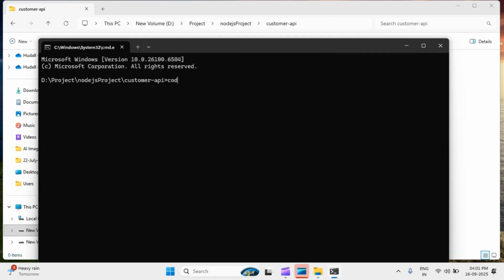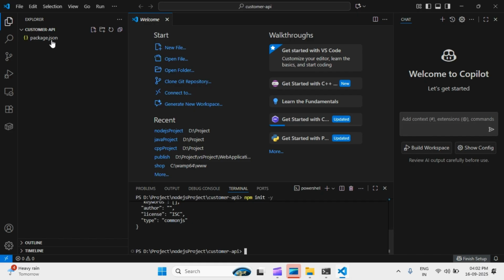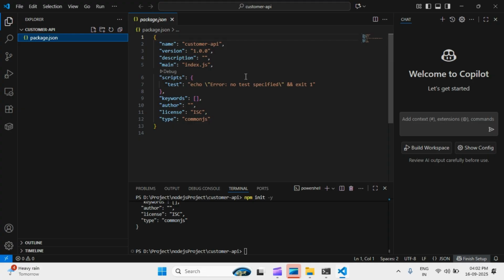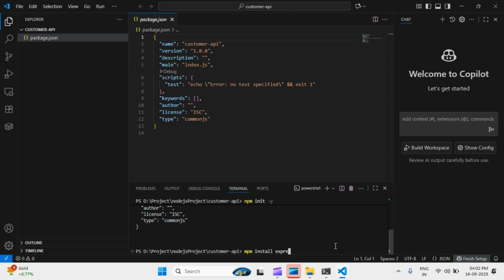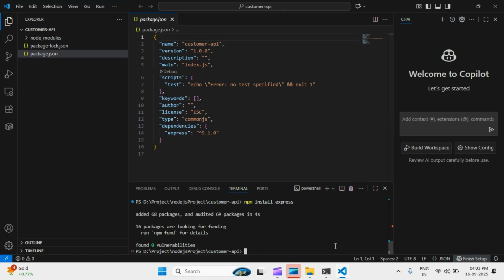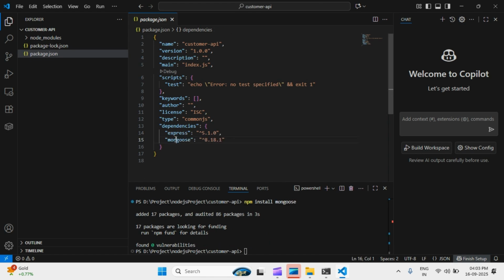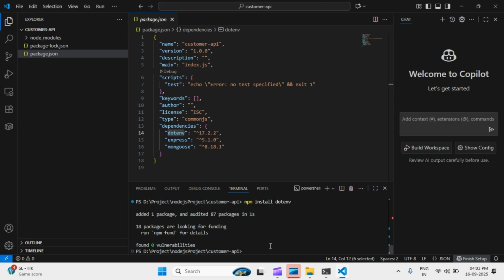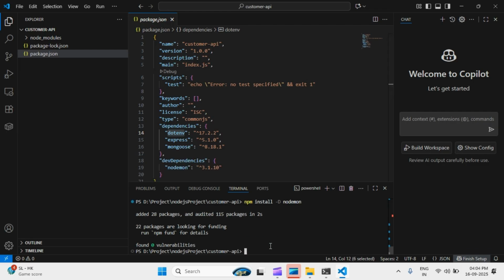Part 2 – Install Dependencies Express, Dotenv, Nodemon, etc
In this video, we’ll install all the Node.js dependencies required for our CRUD project.

🔑 What you’ll learn:

Initialize a Node.js project (npm init)

Install Express for building APIs

Install Nodemon for auto-restart

Setup dotenv for environment variables

📌 This ensures our app runs smoothly with modern development tools.